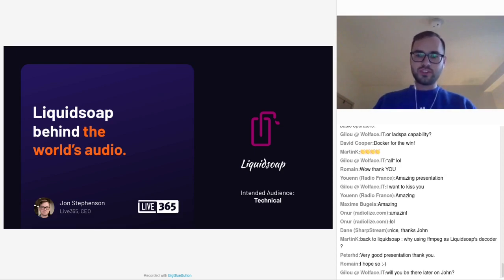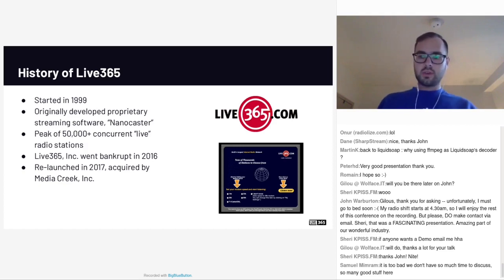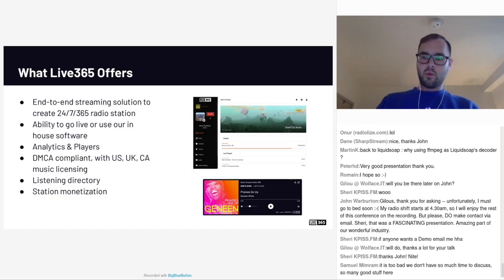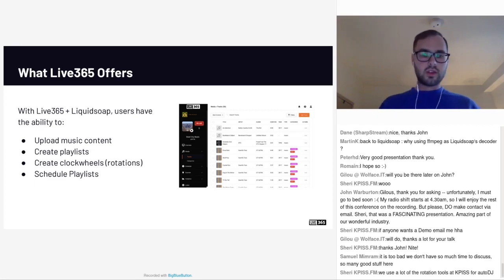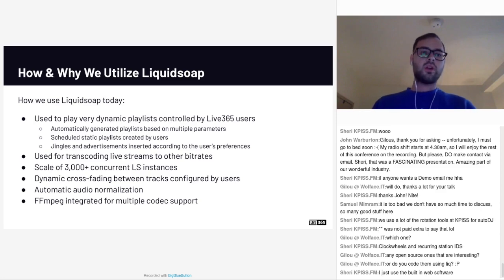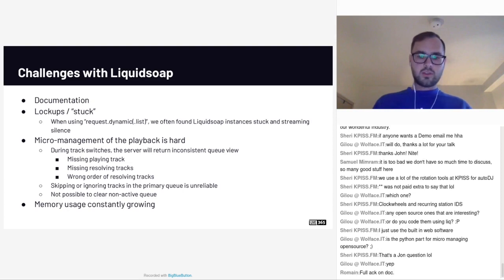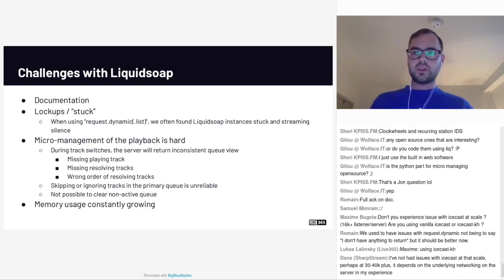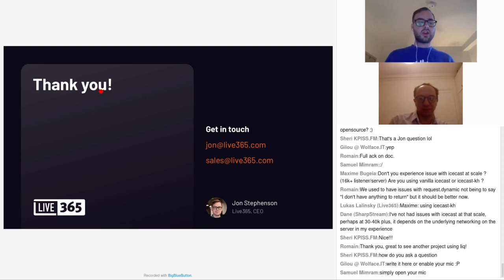Liquidshop / Jon Stephenson / A presentation of live365.com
The liquidshop is the first edition of a workshop about Liquidsoap and related technologies.